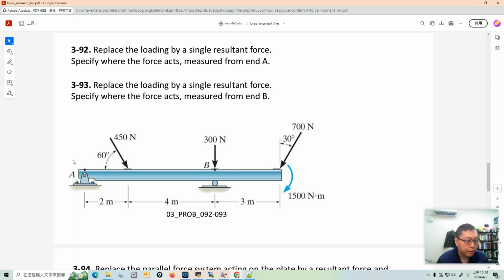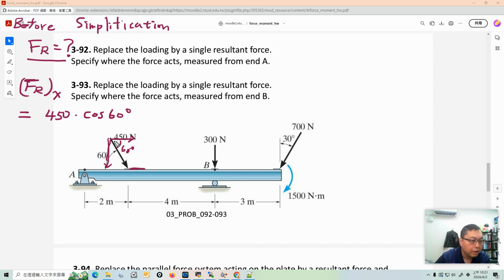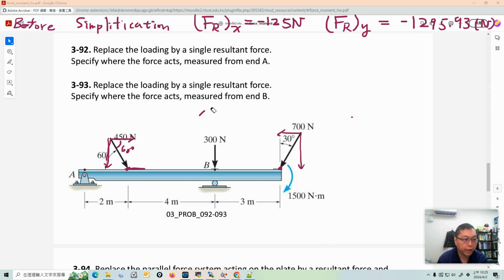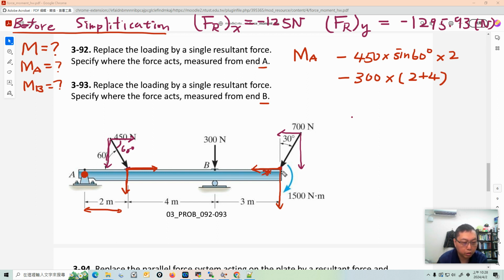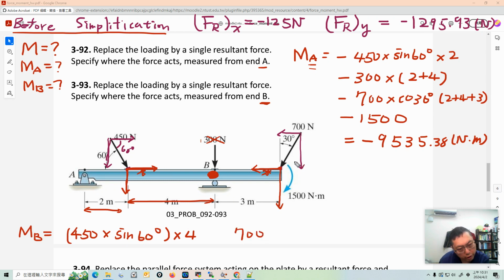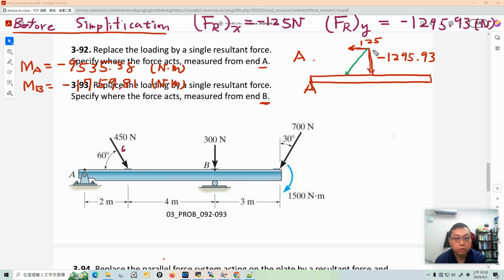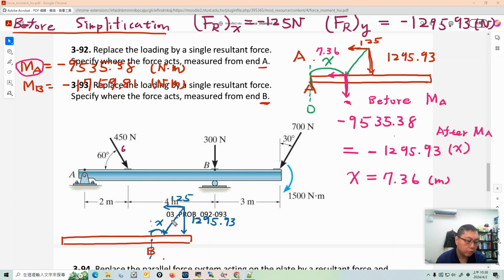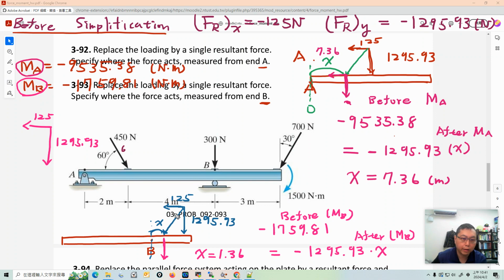force moment 21 prob39293